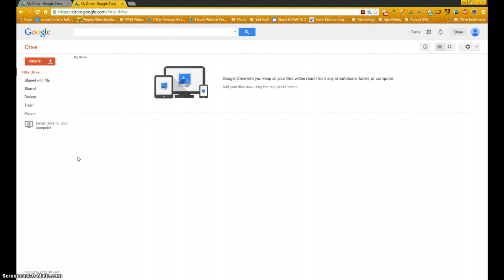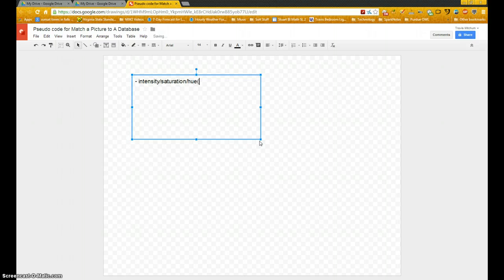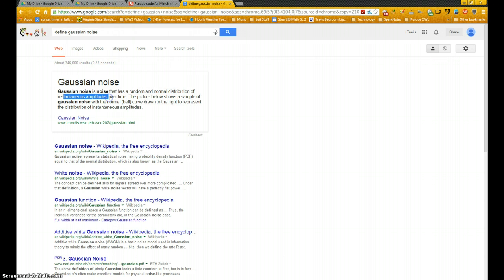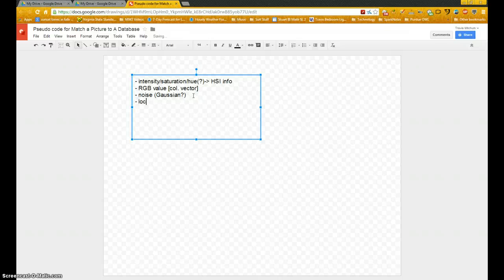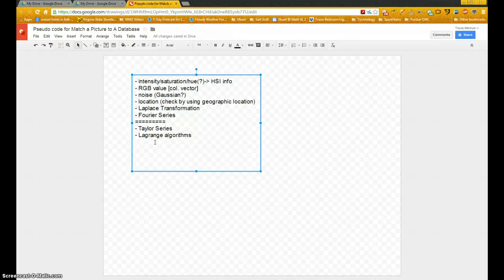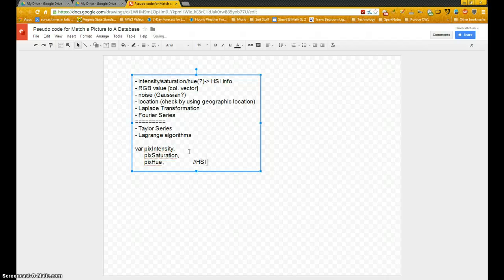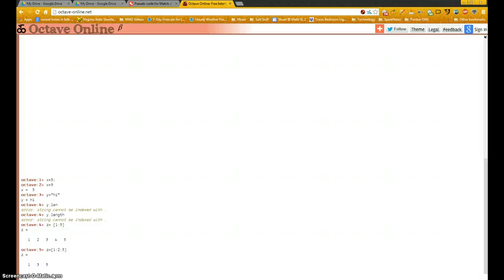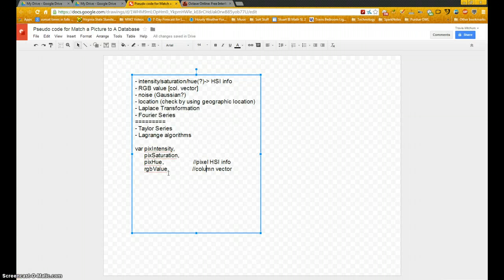Match a Picture to A Database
Hey again.  This video is all about the start of a new project of mine.

The new project covers topics in image processing, Laplace, Fourier, Taylor and Lagrange math applications/algorithms, along with noise and filters.  Hope you enjoy.